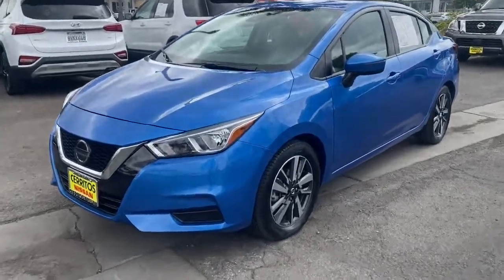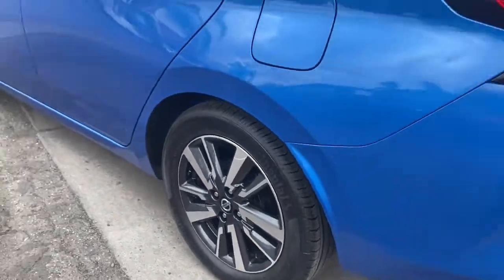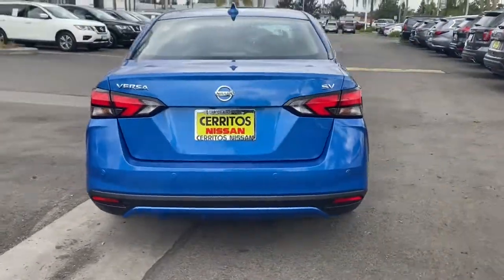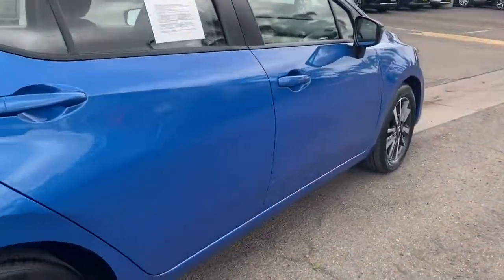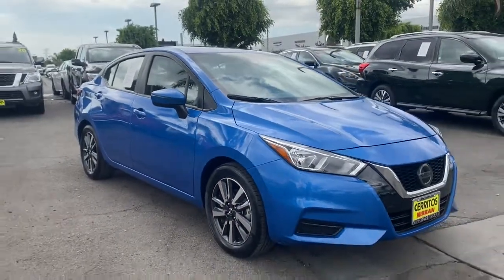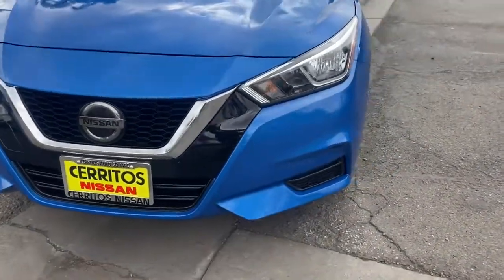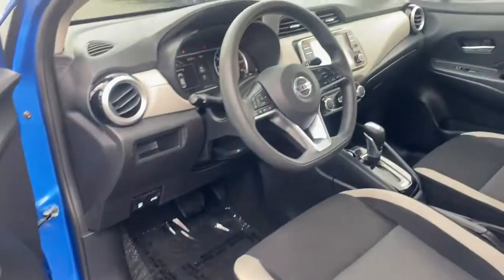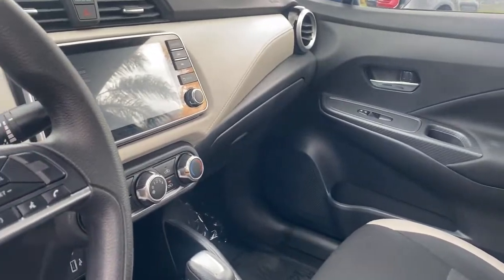2021 Nissan Versa Cerritos, Los Angeles, Anaheim, Huntington Beach, Long Beach, CA R32307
Electric Blue Metallic Used 2021 Nissan Versa available in Cerritos, California at Cerritos Nissan. Servicing the Los Angeles, Anaheim, Huntington Beach, Long Beach, CA area.

Cerritos Nissan
18707 E. Studebaker Rd

**SAVE** **ONE OWNER** **EXTRA CLEAN** **VERY WELL EQUIPPED AND METICULOUSLY MAINTAINED** **APPLE CARPLAY COMPATIBLE** **BACKUP CAMERA** **BLUETOOTH** **MP3** **ALLOY WHEELS**. CARFAX One-Owner. Certified. Clean CARFAX. 32/40 City/Highway MPG 1.6 SV FWD CVT 1.6L 4-Cylinder DOHC 16VNissan Certified Details:* 167 Point Inspection* Warranty Deductible: $100* Includes 2 prepaid service visits with first year of ownership (excludes EVs) Car Rental and Trip Interruption Reimbursement. 3 month SiriusXM trial subscription.* Limited Warranty: 84 Month/100000 Mile (whichever comes first) from original in-service date* Vehicle History* Roadside Assistance* Transferable WarrantyCerritos Nissan Keeping it Simple! Giant Cerritos Nissan is a well-recognized dealership located on the border of LA and Orange County. We proudly serve LA County Orange County Riverside San Diego and San Bernardino counties.Click for more information Call to set up an appointment or better yet come on down to giant Cerritos Nissan and get behind the wheel and test drive it today!